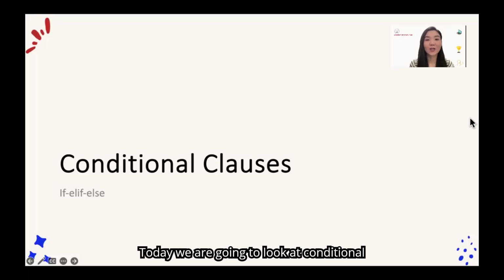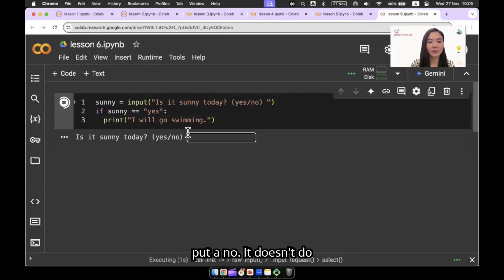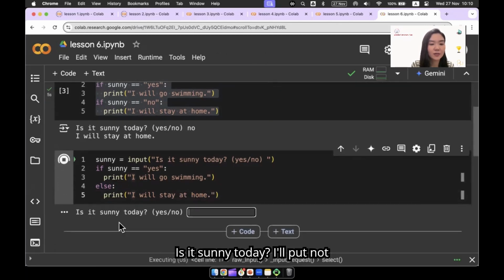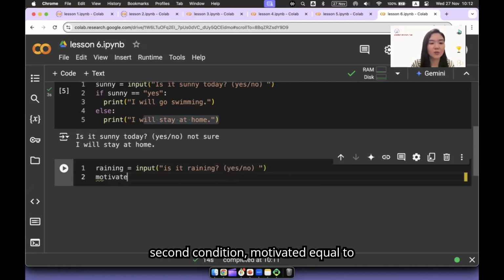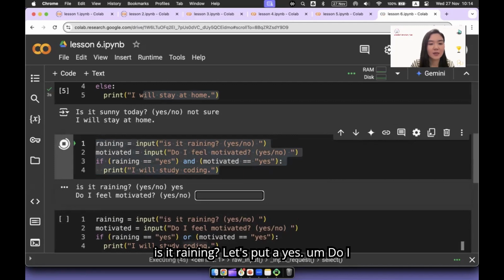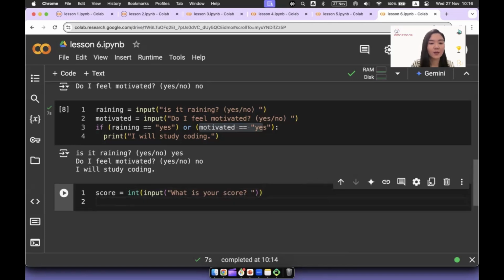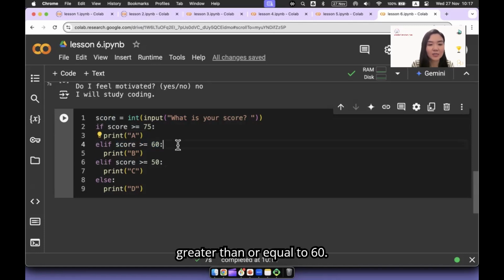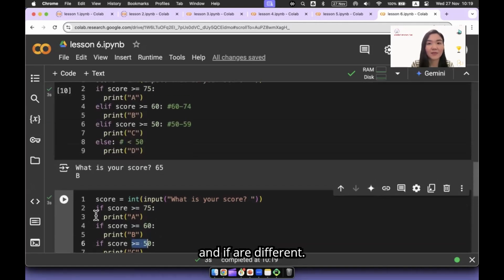FREE Python Course - Fundamentals for Beginners - If Else